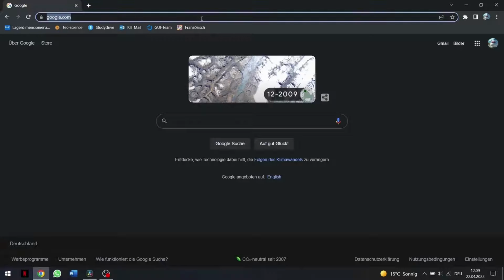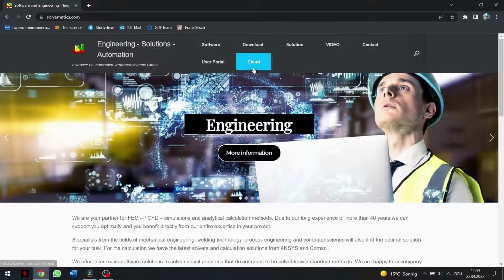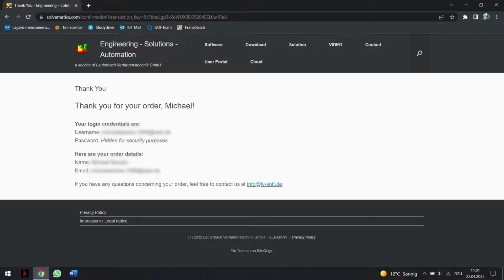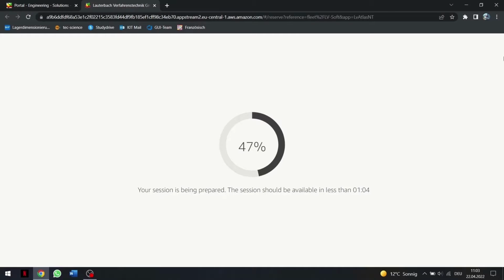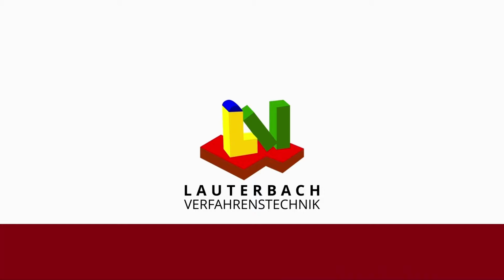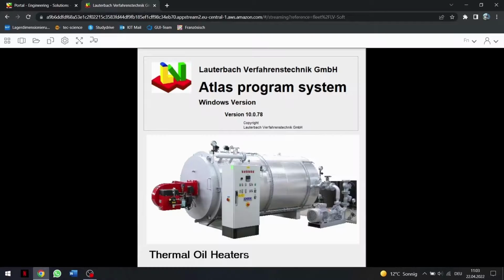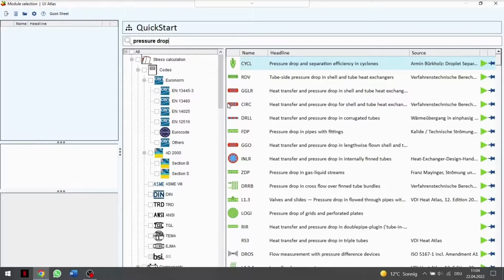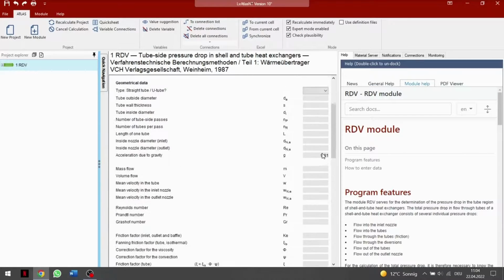Using the LV Cloud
We show you how to use the cloud version of our software. Simple signup no installation.